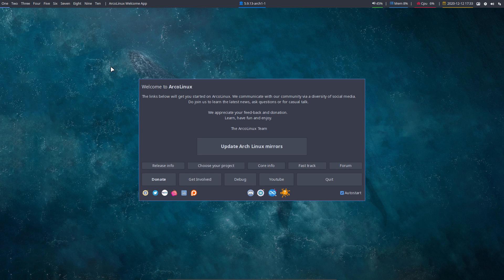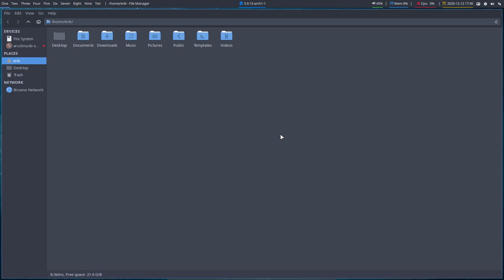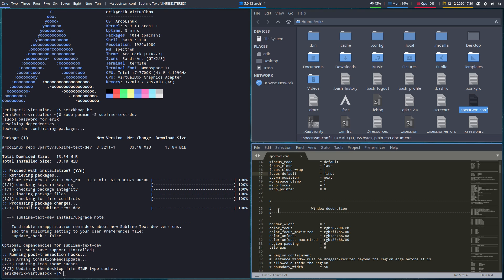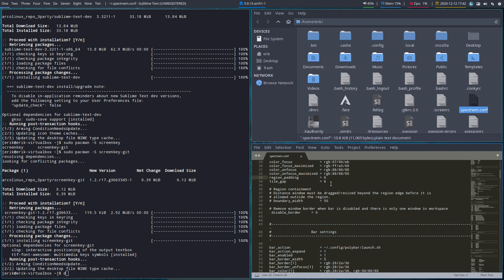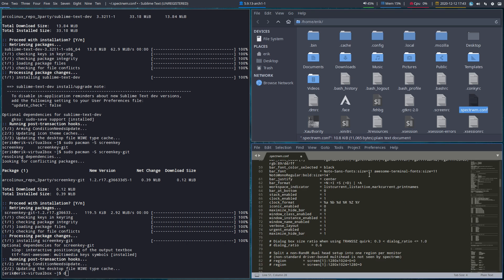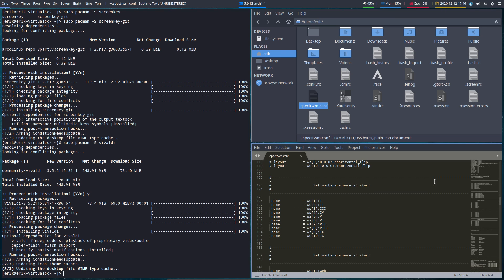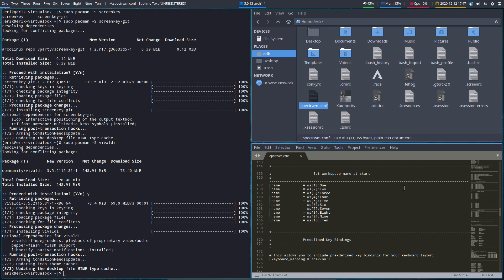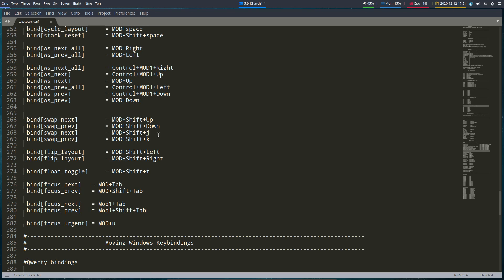ArcoLinux : 1753 Where are the configuration files of Spectrwm